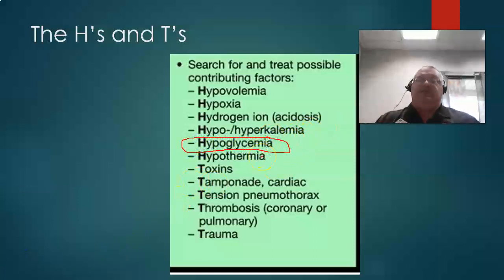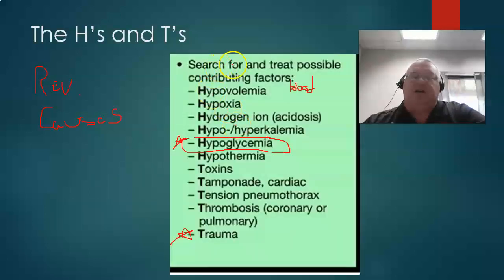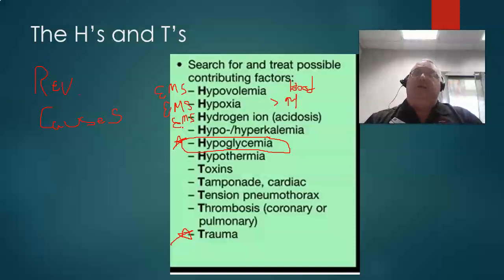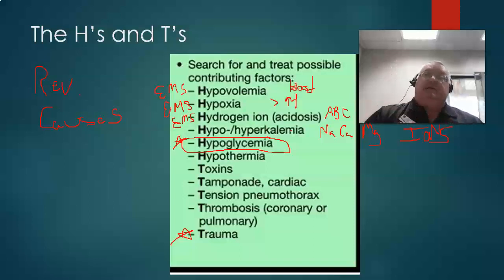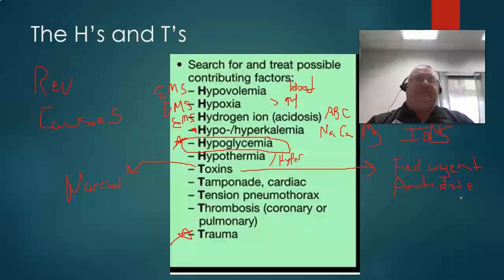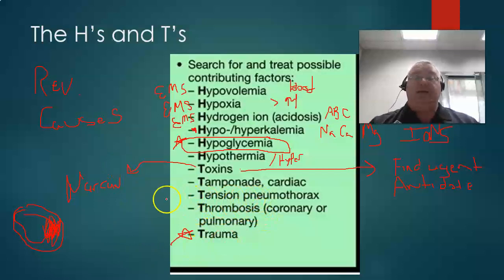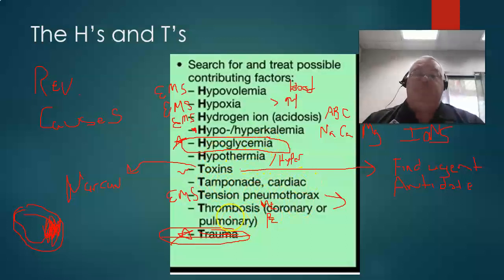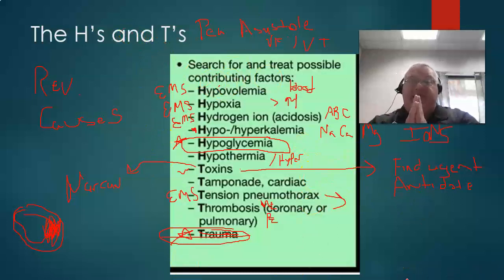Cardiology H's and T's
CF EMS PM Program Review of H's and T's for Reversible Causes